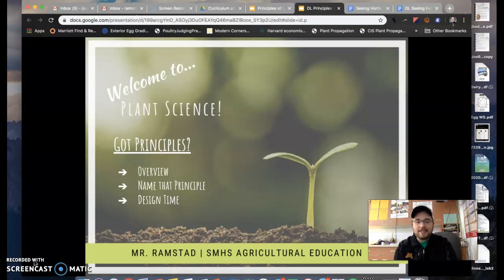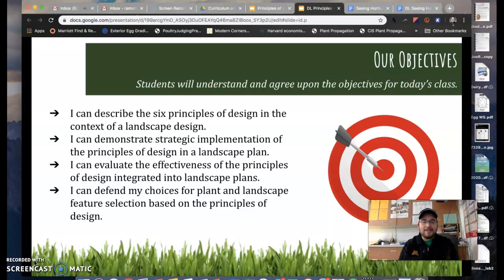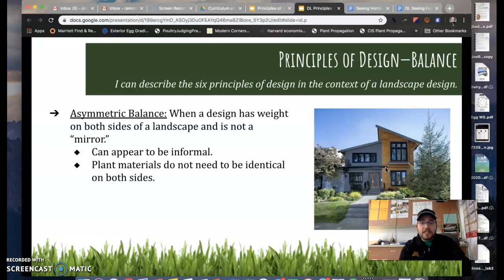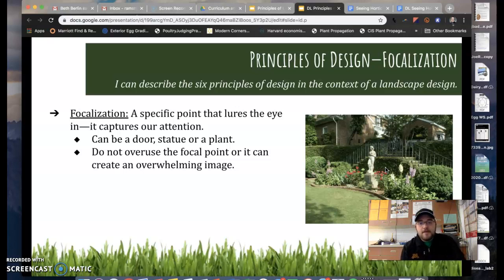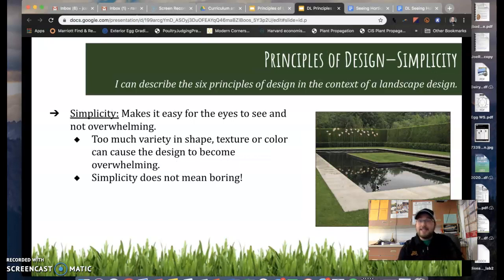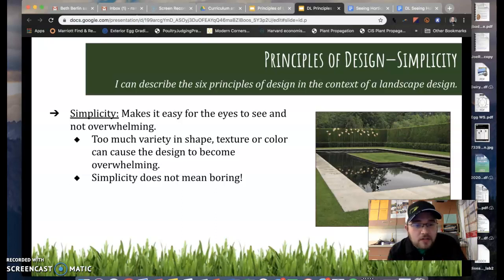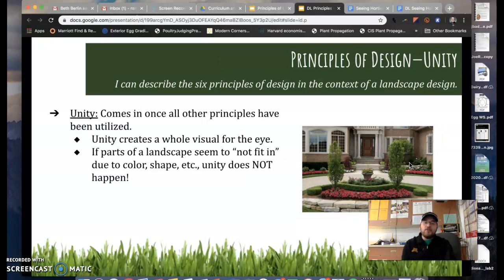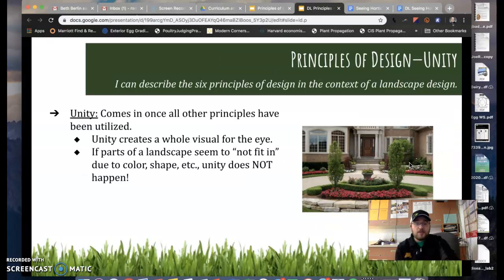Plant Science—Principles of Landscape Design